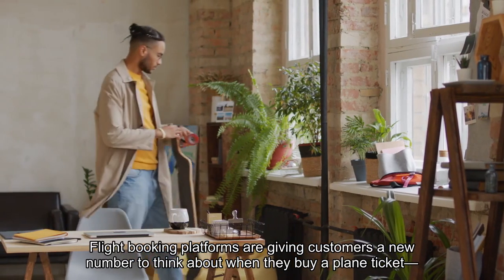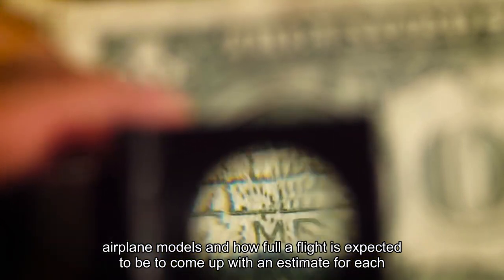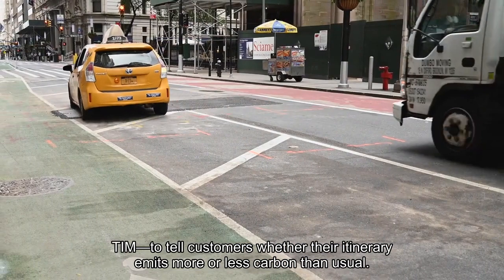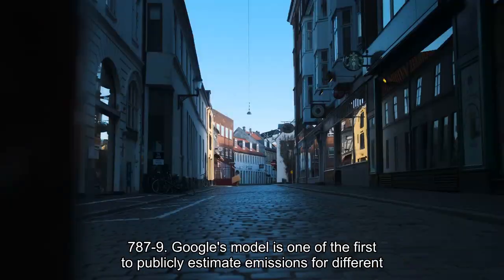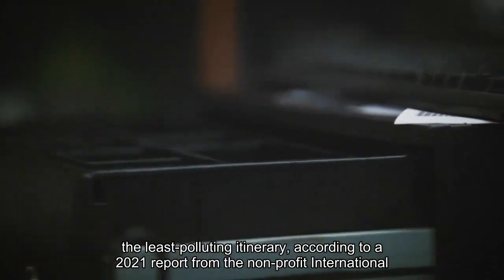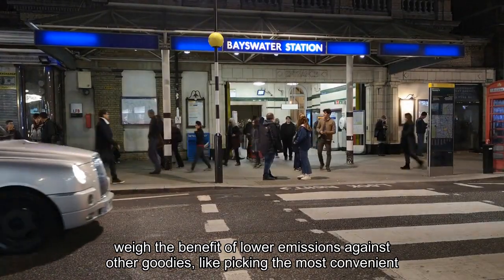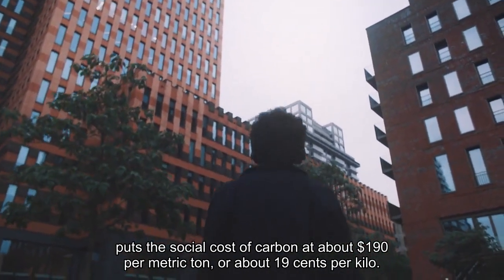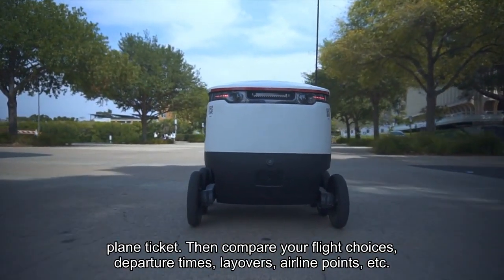How to use the carbon emissions estimate you see when booking flights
Flight booking platforms are giving customers a new number to think about when they buy a plane ticket: the expected greenhouse gas emissions of their trip. If you’ve searched for plane tickets on Google Flights in the past two years, you’ve probably seen a little green number that compares each route’s climate impact. Google began predicting flight emissions in 2022, using data about flight schedules, airplane models and how full a flight is expected to be to come up with an estimate for each passenger’s carbon footprint. Lately, other platforms, including Expedia and Booking.com, have started using the same algorithm, called the Travel Impact Model (TIM), to tell customers whether their itinerary emits more or less carbon than usual. But what, exactly, are these little green numbers — and how should an eco-conscious traveler take them into account when picking out flights? We asked the group that manages the model and a pair of economists what you should do with your emissions estimate. To come up with an emissions estimate, the Travel Impact Model estimates how much fuel your plane will burn along its route, and then it estimates how much of those emissions you’re responsible for compared with other passengers. Say you’re flying from Zurich to San Francisco on a Boeing 787-9. Google’s model is one of the first to publicly estimate emissions for different flight options, according to Dan Rutherford, who heads an outside advisory board that checks Google’s work and suggests tweaks to make the model more accurate. “This is an effort to get data into the hands of consumers so they choose a less emitting flight,” he said. On average, customers could cut their flight emissions about 20 percent if they picked the least polluting itinerary, according to a 2021 report from the nonprofit International Council on Clean Transportation (ICCT) based on an earlier emissions model that also compared available flights. They wouldn’t even have to pay much more in most cases: Greener flights also tend to be cheaper because they burn less fuel, according to the report. So how should you weigh the benefit of lower emissions against other goodies, like picking the most convenient departure time or racking up miles on your favorite airline? One trick is to think about the “social cost of carbon,” an economic estimate of how much damage every additional bit of greenhouse gas pollution will do to the world. The latest estimate, adopted by the Biden administration, puts the social cost of carbon at about $190 per metric ton — or about 19 cents per kilo. The flight from our Zurich to San Francisco example would do about $114 worth of climate damage if you flew in economy, or $456 in business class. So if you want to consider the climate impact of your flight options, you could add the cost of carbon emissions onto the price of your plane ticket. Then compare your flight choices — departure times, layovers, airline points, etc.